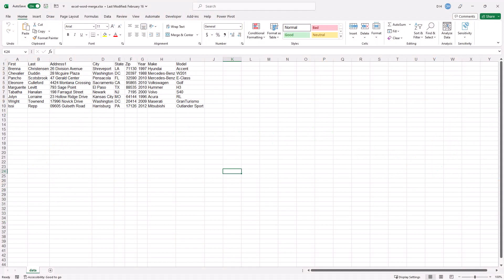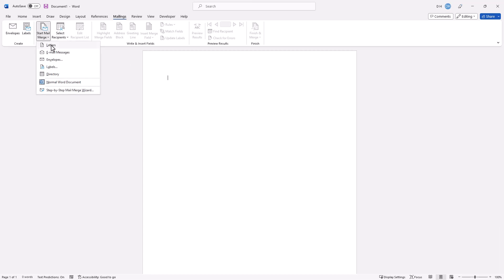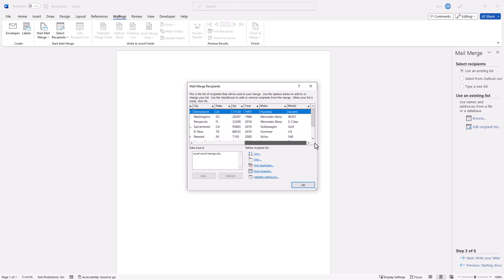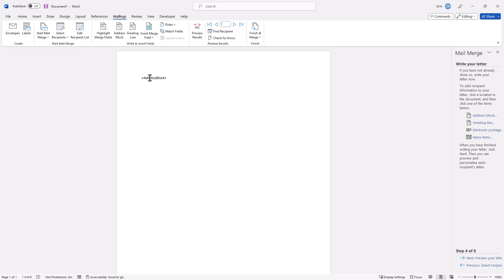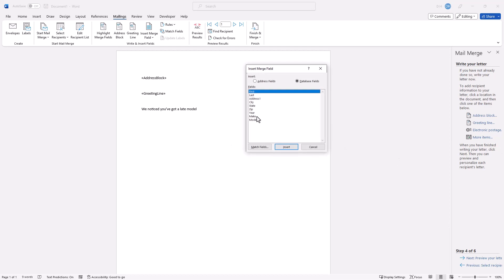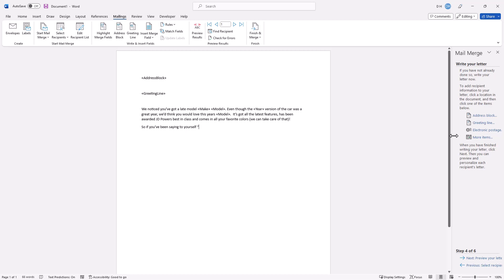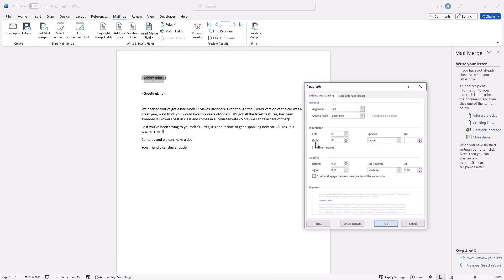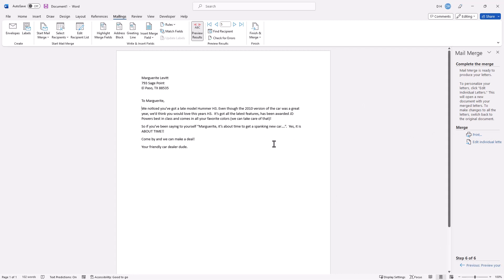Transfer Data from Excel to Word with Mail Merge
Discover the powerful capabilities of Mail Merge in Excel and revolutionize efficiency and personalization in both corporate and classroom environments. Bid farewell to the time-consuming task of repetitive typing as you embark on a seamless journey towards streamlined communication. Seamlessly integrating Excel and Word, this feature empowers you to effortlessly execute the wizard and witness the magic of personalized mass letters. Take your communication to the next level by exploring the ability to customize email content based on recipient information, enabling you to create impactful and engaging messages. In this video, we provide a concise and practical example that demonstrates the immense potential of Mail Merge in Excel.